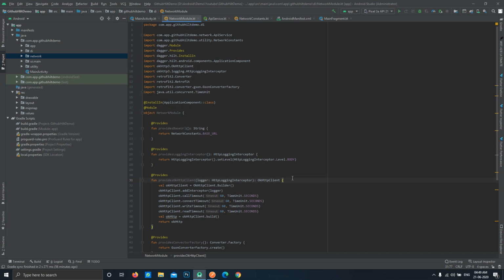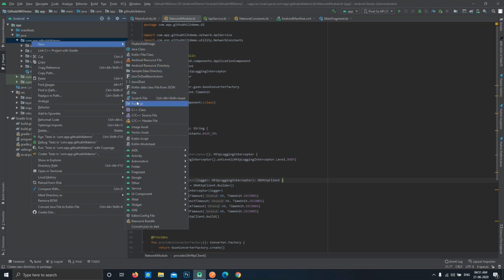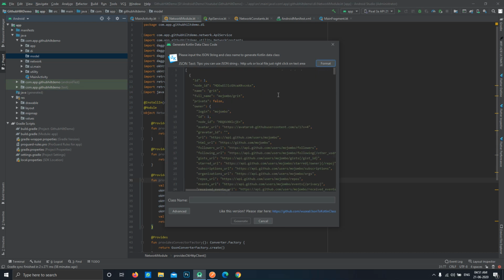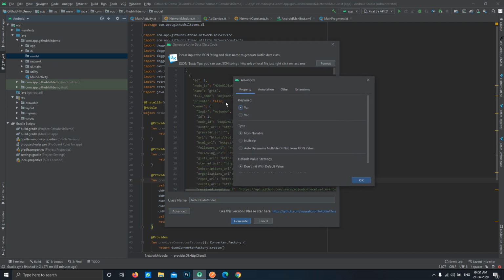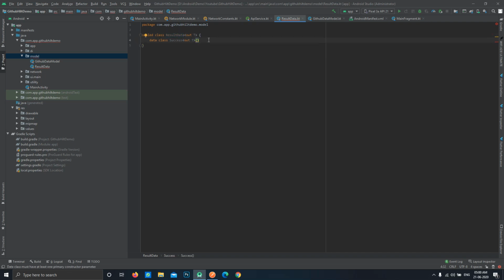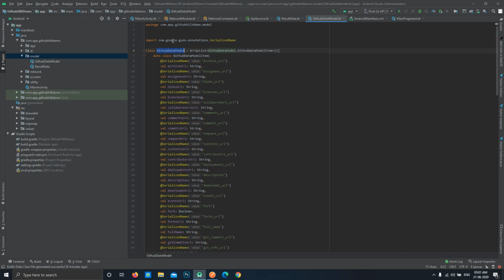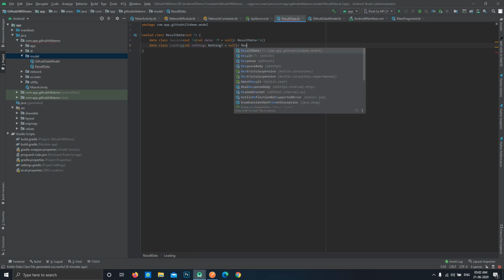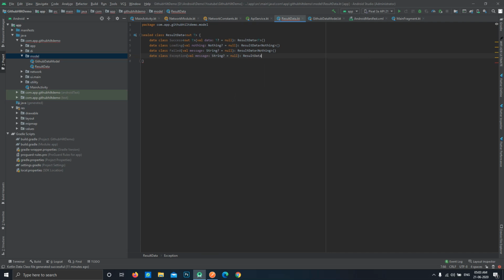#3 Setting up API, Data classes and sealed classes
In this video, we will create data classes and Sealed class to manage the state of our API.
We will build a GitClient App using the latest Jetpack libraries and AndroidX libraries along with HILT as a dependency injection library. This video series is focused on beginners who are new to the topic of Dependency injection and who haven't used any DI framework previously like Dagger2, We will start from the very basics of DI and will move to the advanced topics like Dependency injection using 'HILT' in Android apps. We will learn to use HILT for injection dependencies using constructor injection in Classes and ViewModels too.

android hilt hilt tutorial hilt for beginners beginners tutorial tutorial beginners hilt for android android hilt tutorials hilt for beginners #